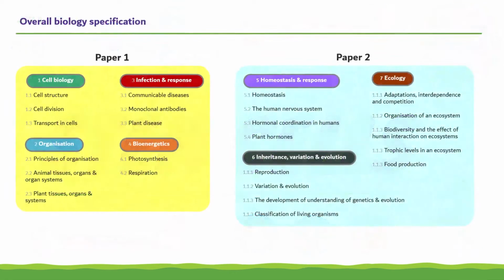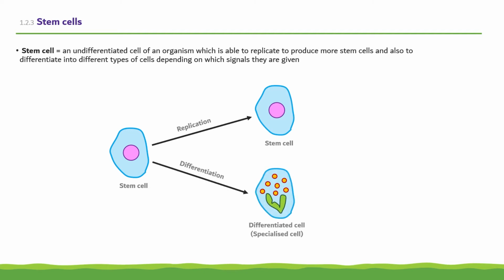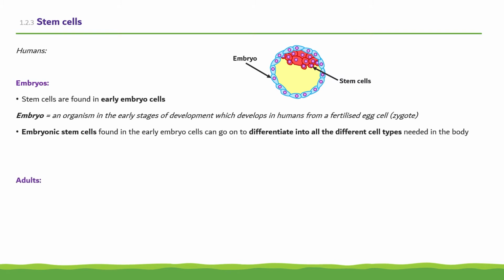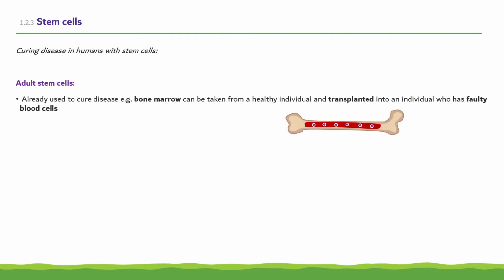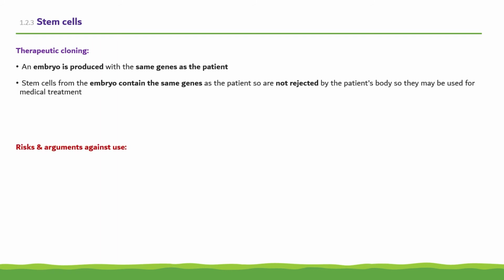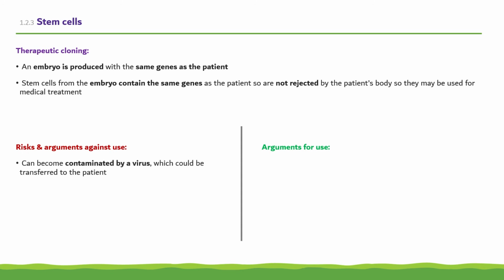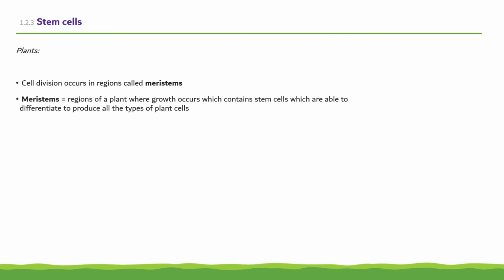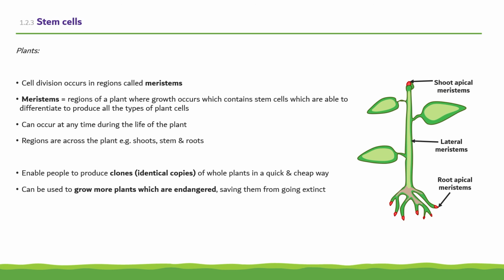Stem Cells (Cell Division) | Cell Biology #4 (AQA GCSE Biology)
A tutorial covering stem cells, content within the Cell division sub-topic within the Cell biology topic from paper 1, using the AQA GCSE Biology specification.

Topic covered is:
1.2.3 Stem cells

0:00 Intro
0:42 Definition
0:55 Stem cells in humans
1:40 Curing disease in humans
3:12 Stem cells in plants